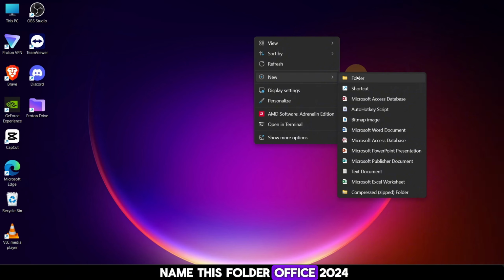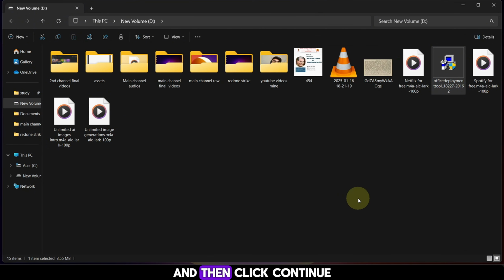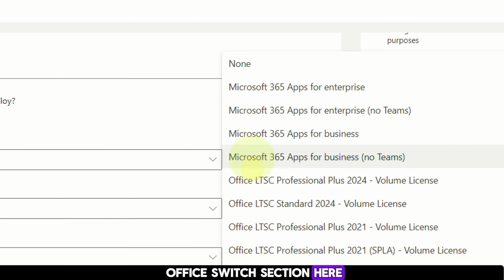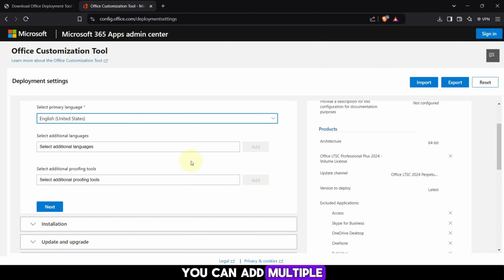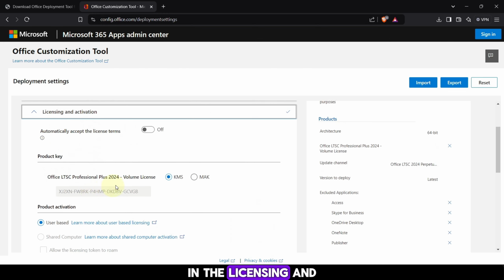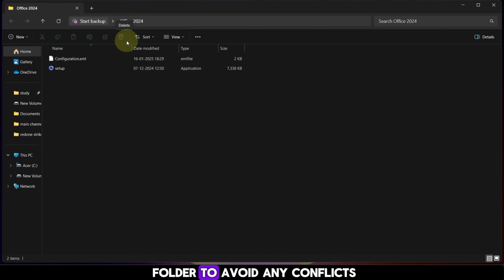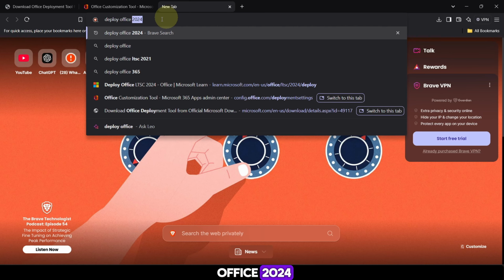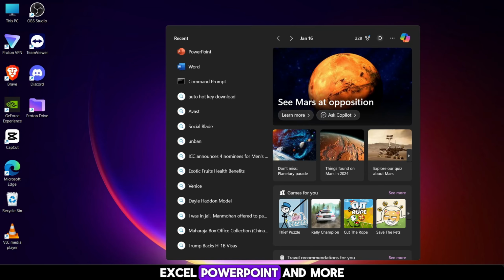How to Get MS Office for FREE(100% Legit) | No Crack or Virus!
Title: How to Get MS Office for FREE(100% Legit) | No Crack or Virus!

Need MS Office for free without risking viruses or illegal cracks? ✅ In this video, I’ll show you the legit way to get MS Office for FREE in 2025! Perfect for students, professionals, and anyone who needs Word, Excel, or PowerPoint. I’ll walk you through official methods like Microsoft’s free trials, student offers, and other legal ways to access the full suite of Office tools. Save money and avoid the risks of pirated software. Watch now and get started! 💰